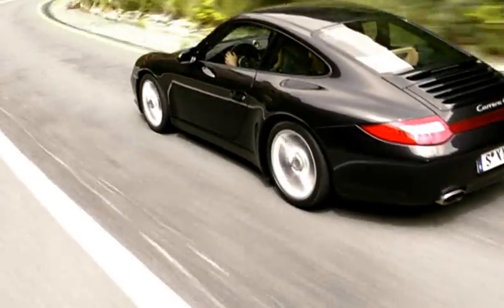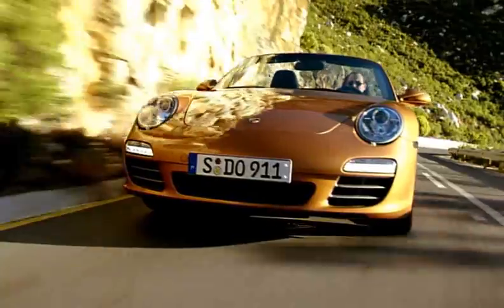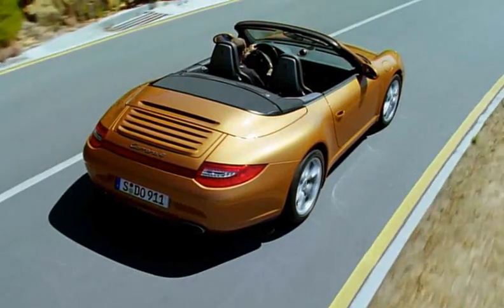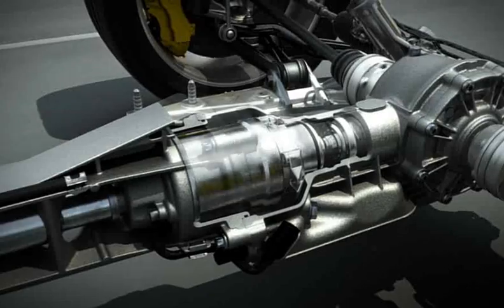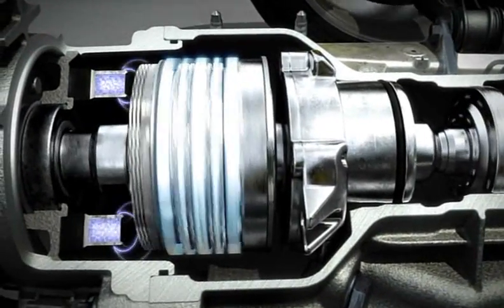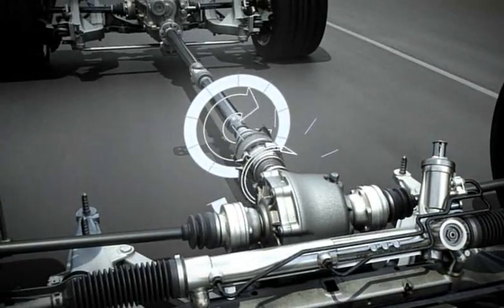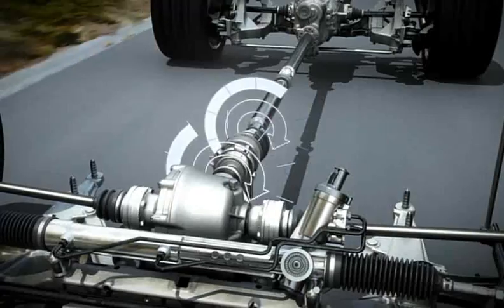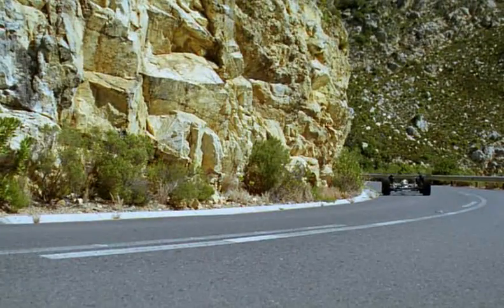Porsche Traction Management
PTM: Porsche Traction Management system explaining